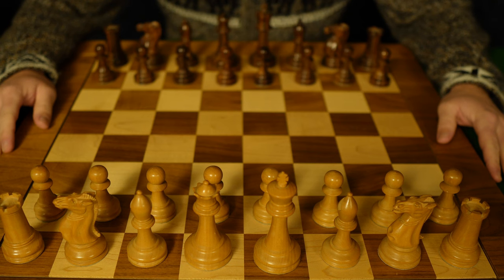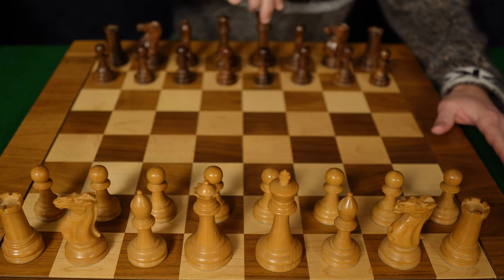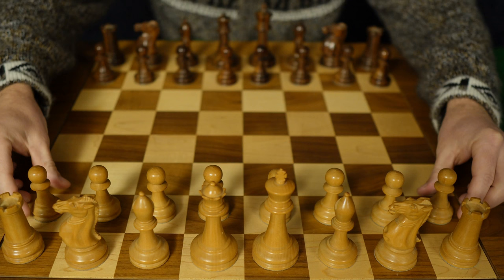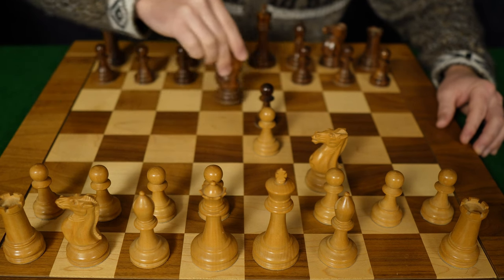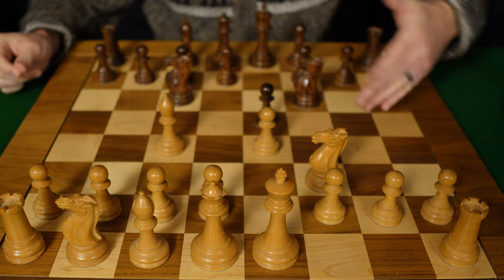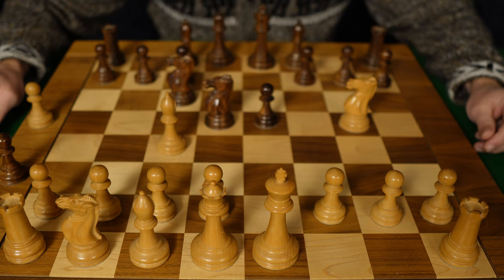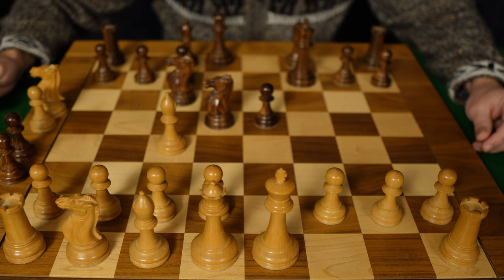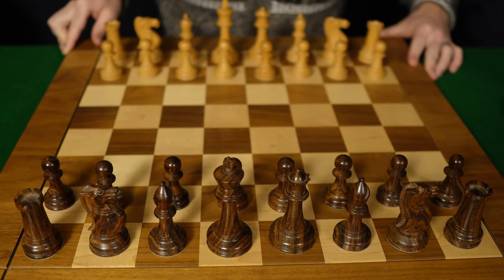ASMR | Wooden Chess: Fried Liver Attack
Let’s take a look at a very famous opening, the Fried Liver Attack. Originating in Italy in the early 1600’s, its name, we believe, is derived from the Italian “Fegatelli” meaning fried liver. However, the term can also mean “cooked” in colloquial Italian, as in, your goose it cooked bud. As you can see, there’s much more than meets the eye in this opening. Good luck!

For a much more in depth analysis, I highly recommend Gotham Chess’s two video’s on the Fried Liver as well as the deadly counter attack, the Traxler Defense.

If you like, you can support me

Thank you for stopping by. It makes a huge difference for all your favorite ASMRtists.

This video features:
Chess
Wooden chess pieces
Opening theory
Soft Spoken

Warm wishes,
ASMR Jeremiah